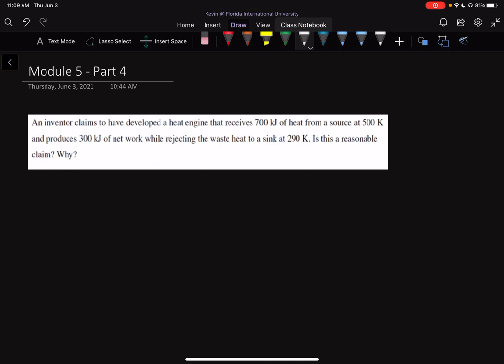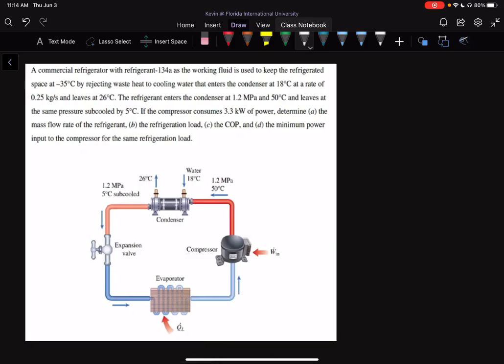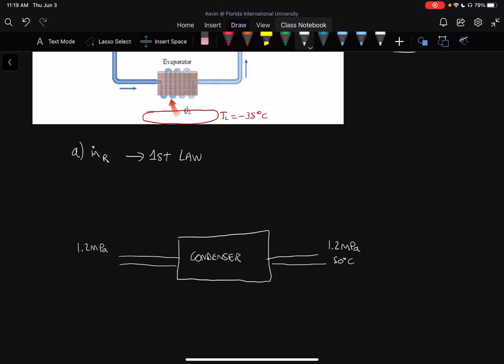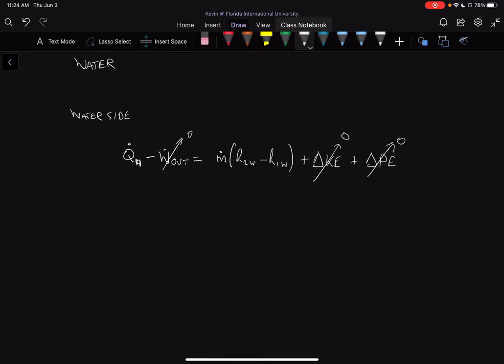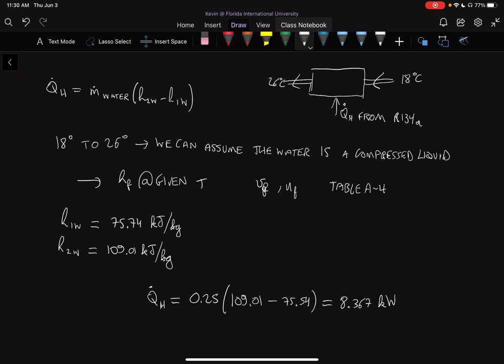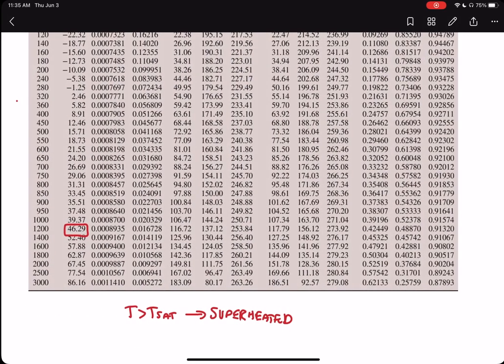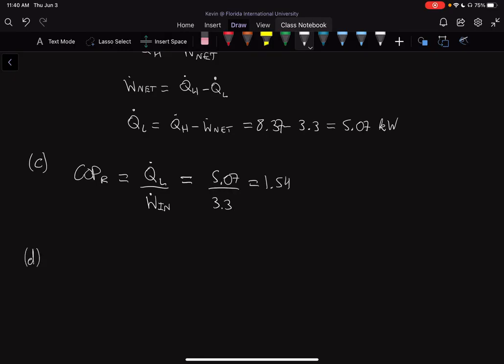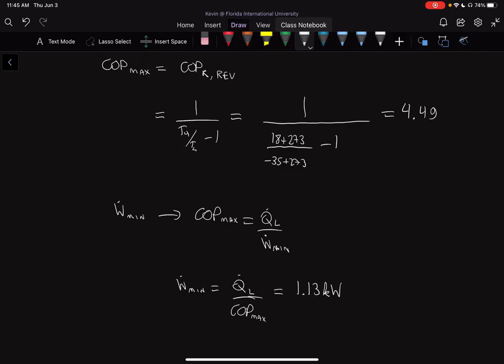Thermodynamics I - 2nd Law of Thermodynamics Examples M5P4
Part of a long format lecture series on Thermodynamics. 2nd Law examples are discussed. Simple and complex problems are discussed.